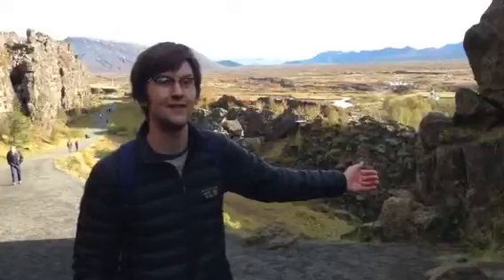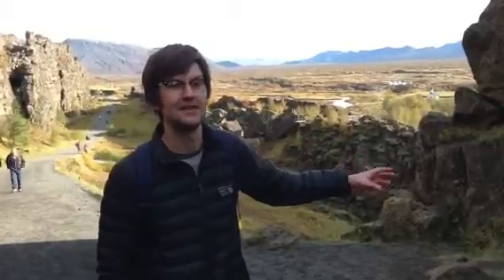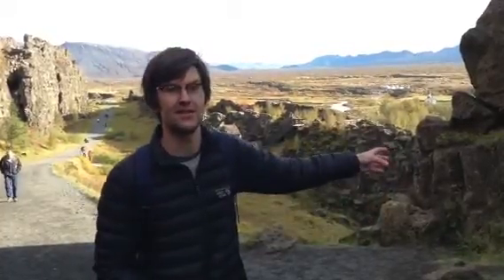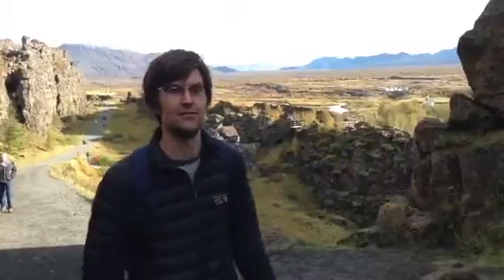Strokkur geyser, Iceland